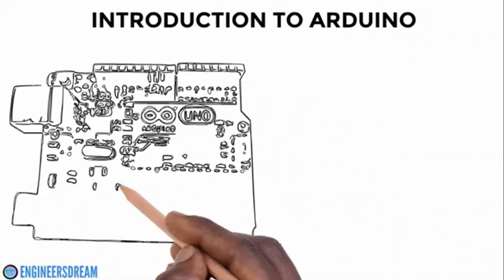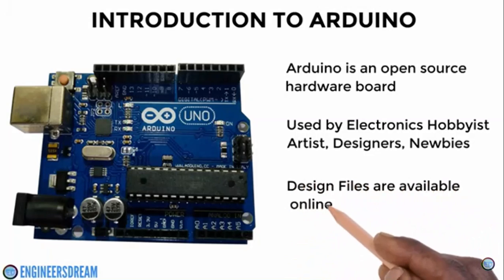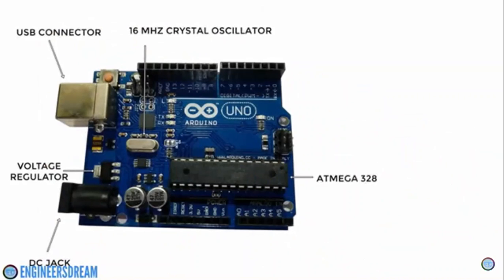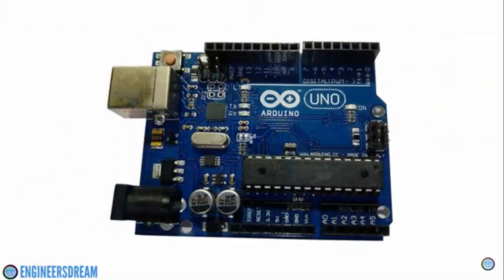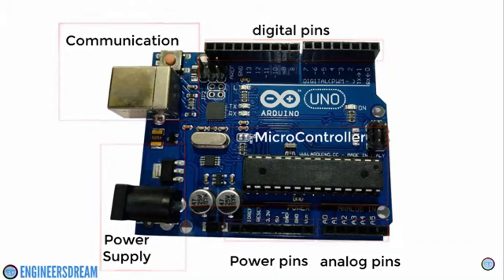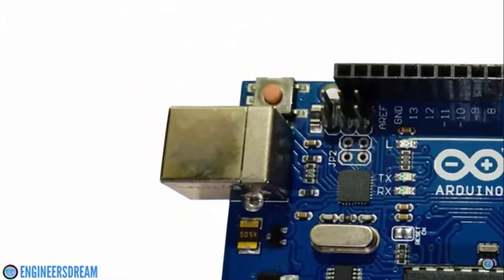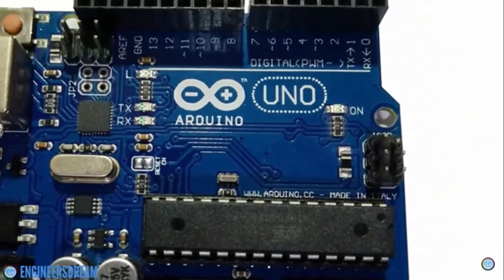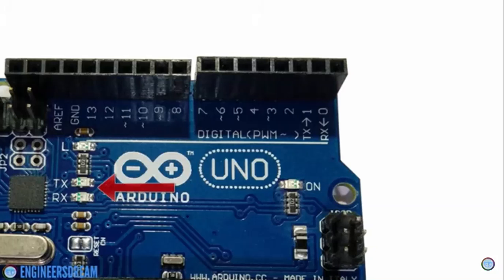WHAT IS ARDUINO DETAILED EXPLANATION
HELLO FRIENDS I AM VIBHAS AND TODAY YOU LEARN BASIC KNOWLEDGE ABOUT THE ARDUINO UNO. TODAY IN THIS VIDEO I AM TRYING  EXPLANE THE ARDUINO UNO PROPERLY SO ENJO THE VIDEO. THANK YOU.